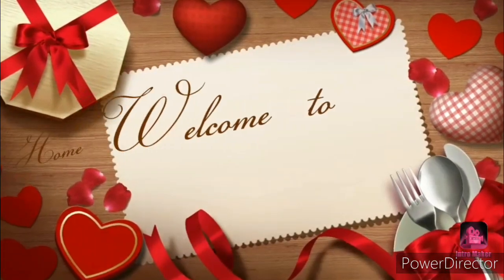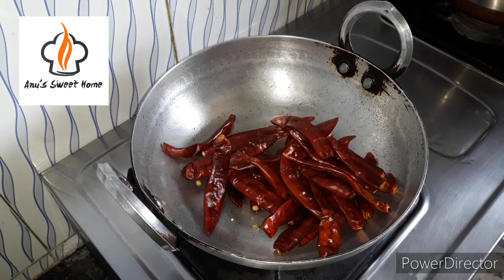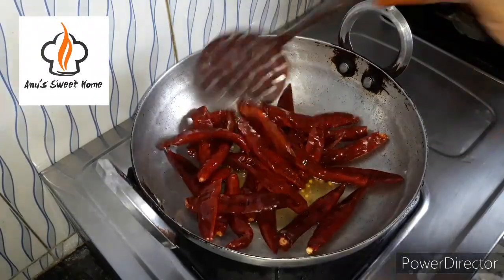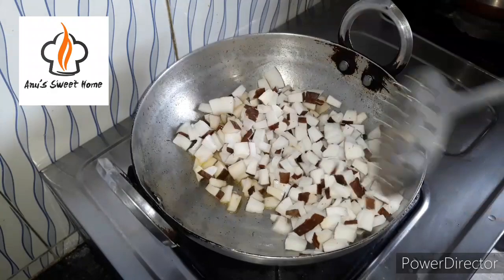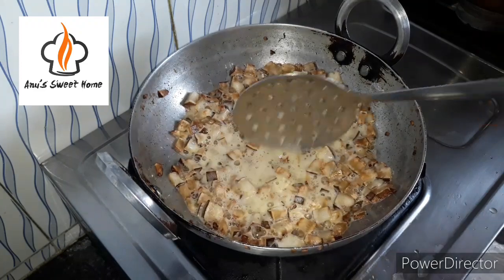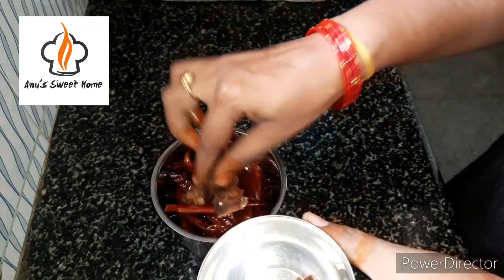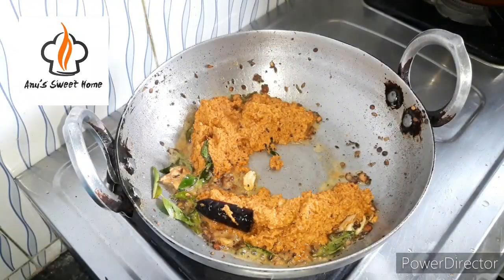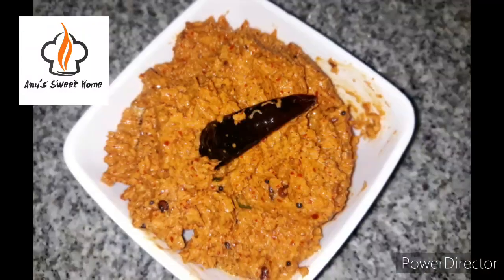కొబ్బరి పచ్చడి ఇలా చేస్తే అన్నం లో కి చాలా బాగుంటుంది...